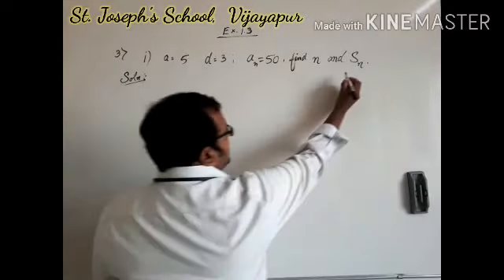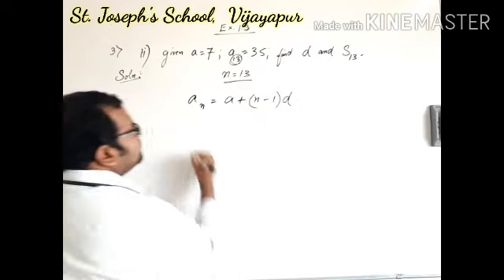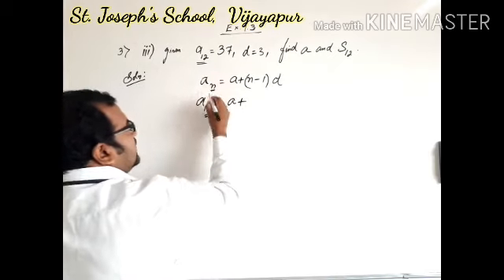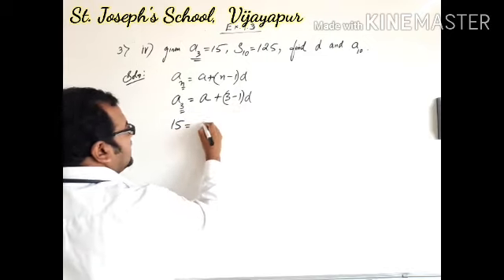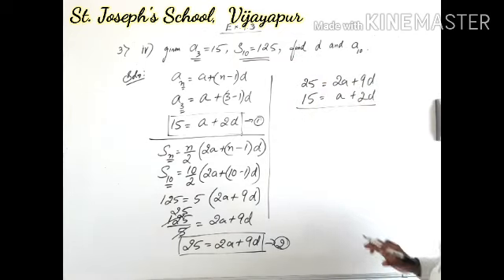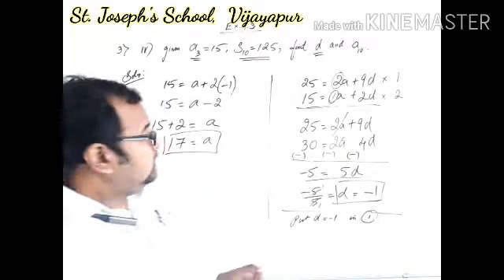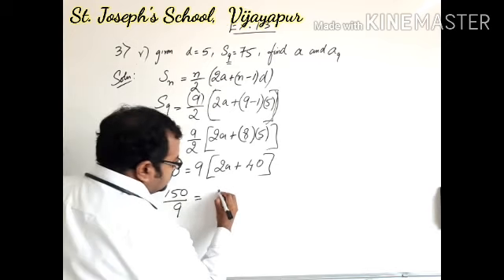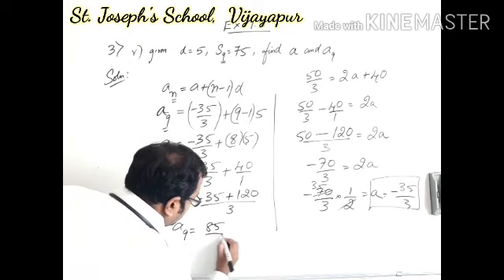10th Standard - ARITHMETIC PROGRESSION CLASS 10 NCERT EX. 1.3 Q. 3 (i) to (v)